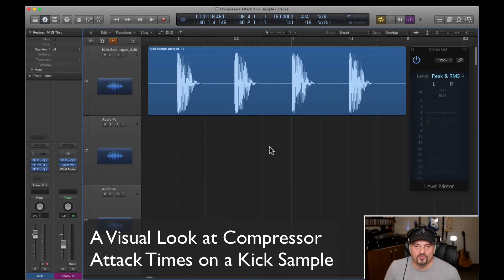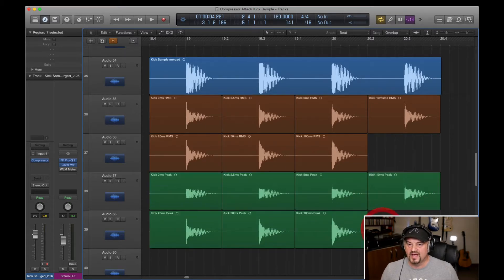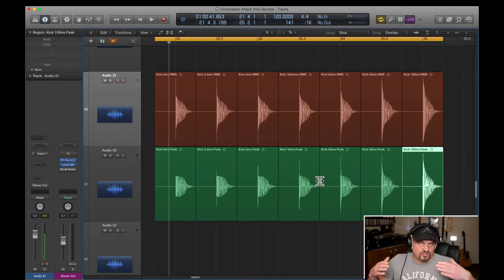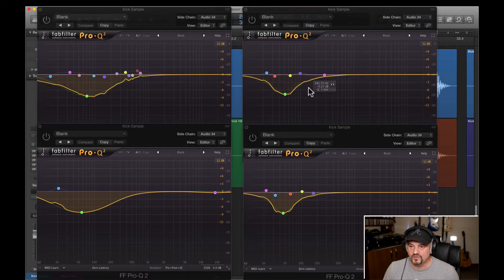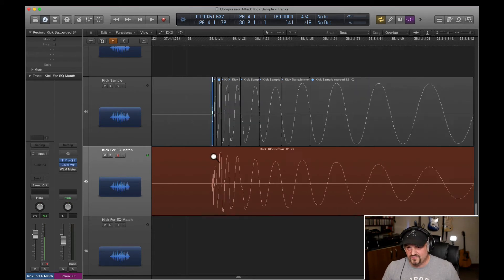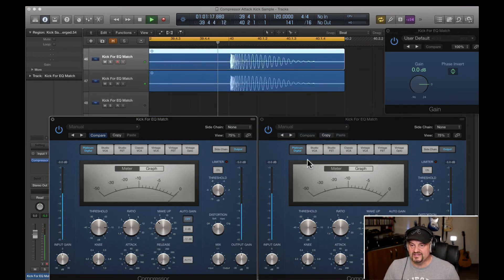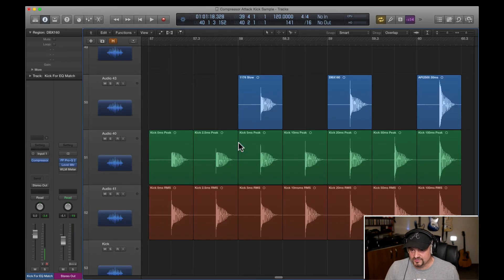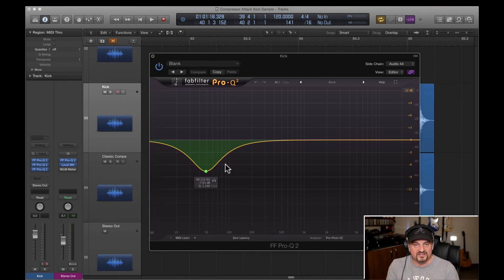Compressor Attack Time Visualized - ON A KICK SAMPLE - Part 2 of 6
In this video, we take a look at what impact the attack time of various compressors have on a kick sample.
We break the sample down in to cycles to show how the sound is made and show how the compressor is acting like an EQ. We also null test the attack and show that different compressors have different length attack times, even though they have the same value on the dials.

Part 1 - Compressor Attack Time Visualized - ON A TEST TONE
Part 2 - Compressor Attack Time Visualized - ON A KICK SAMPLE
Part 3 - Compressor Attack Time Visualized - ON A BASS GUITAR
Part 4 - Compressor Attack Time Visualized - ON AN ACOUSTIC GUITAR
Part 5 - Compressor Attack Time Visualized - ON A SNARE TOP MIC
Part 6 - Compressor Attack Time Visualized - ON CLASSIC COMPRESSORS